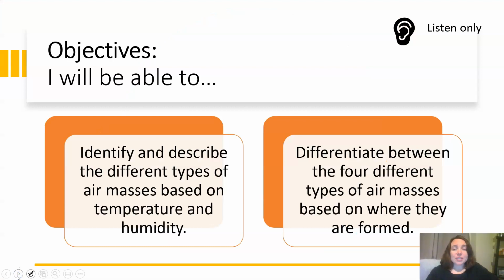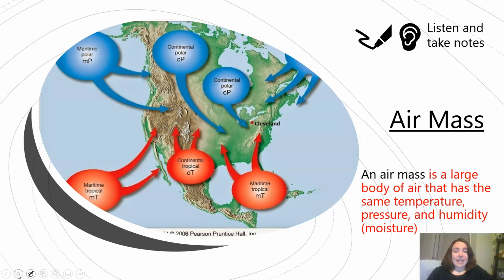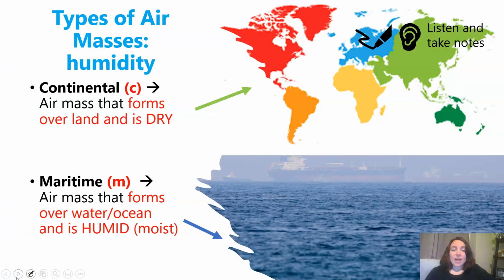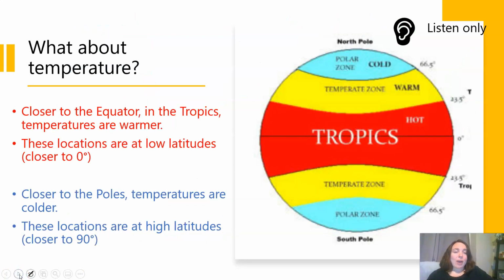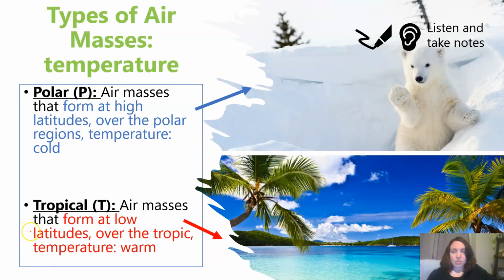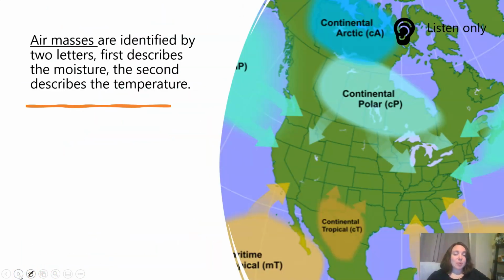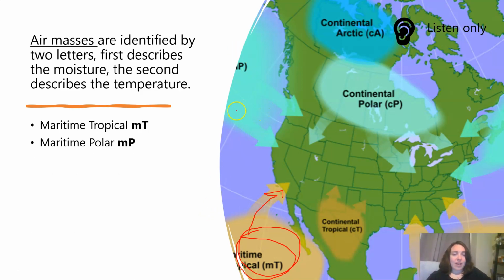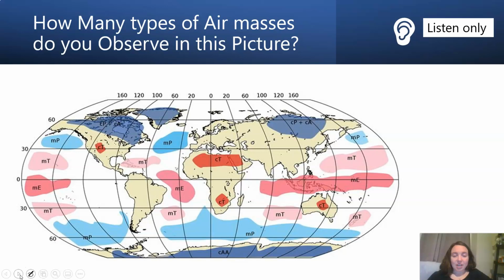7.1 Air Masses